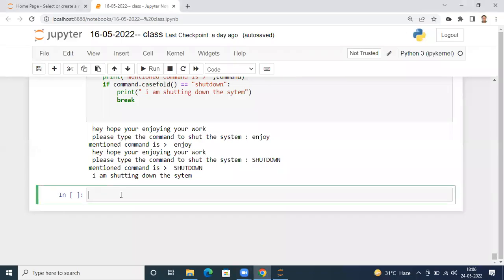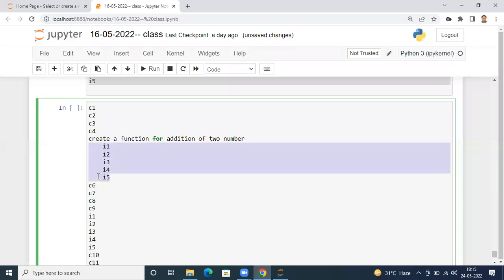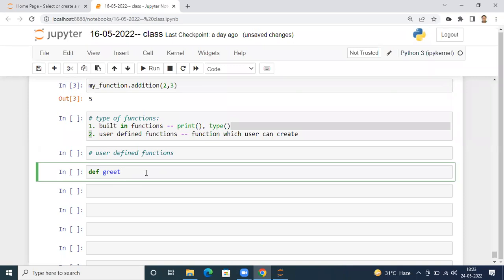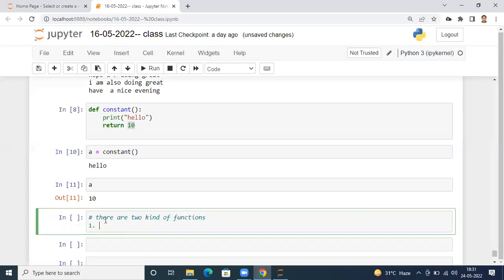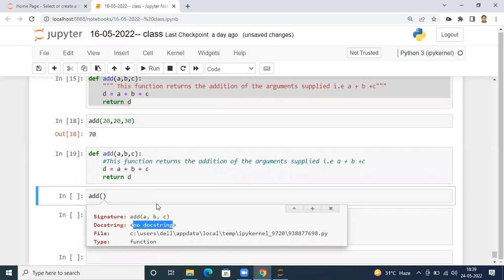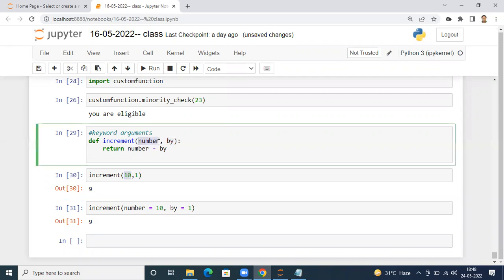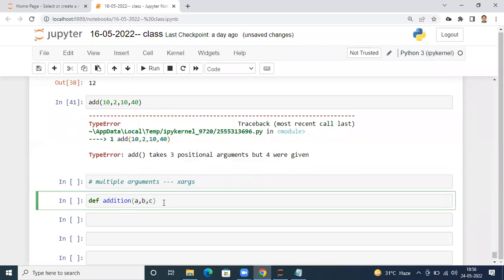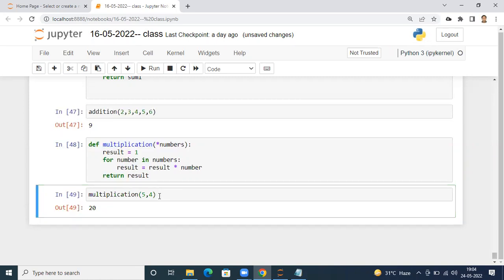Functions and arguments in Python | Types of functions in Python | Day 12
The video discusses about various functions used in python. We have discussed various types of function. Application of return statement (keyword) has also been discussed in the context of functions. We have also discussed different types of arguments and their use in the context of python functions, with few understanding examples.